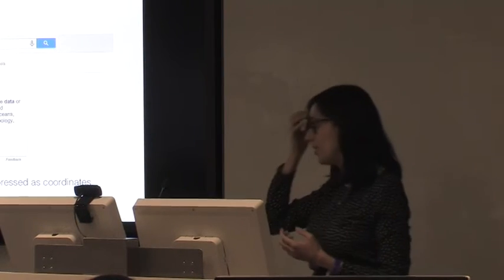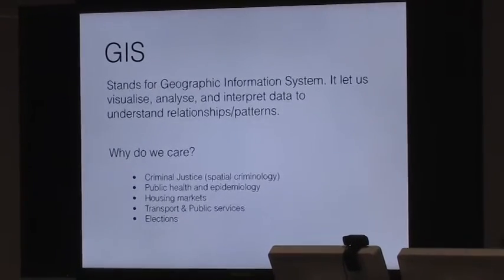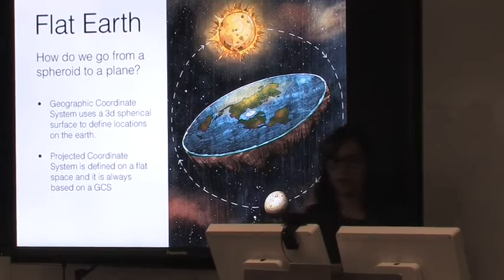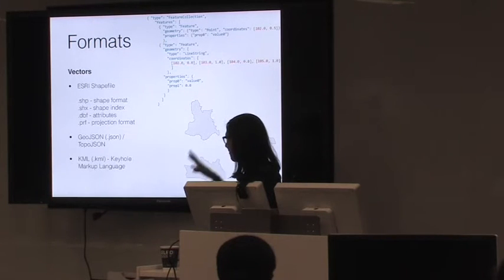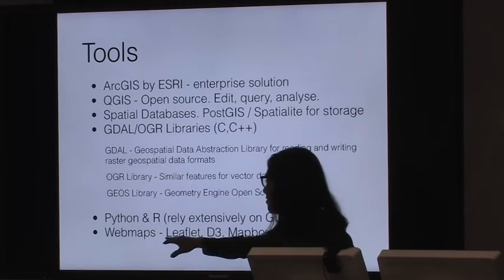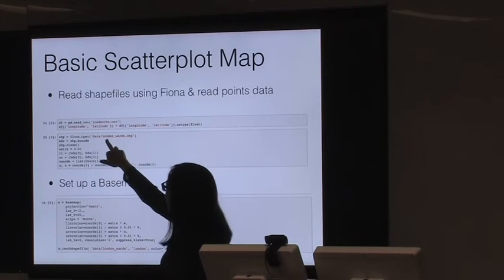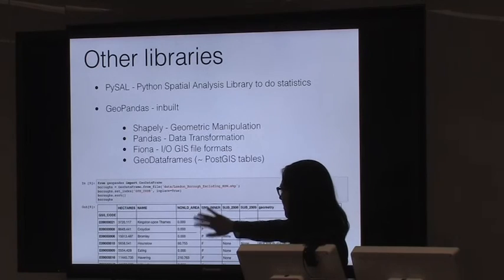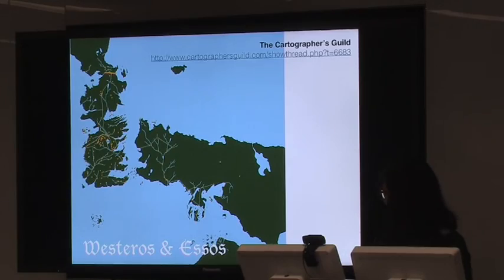Linda Uruchurtu: Sudo make me a (London) Map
A review of Python and R libraries that allow users to easily work with shapefiles and geographic data, and create thematic maps . We will comment on ease of use and advantages/disadvantages of each ecosystem when it comes to novice users.

00:10 Help us add time stamps or captions to this video! See the description for details.